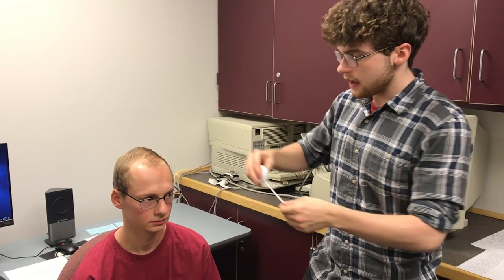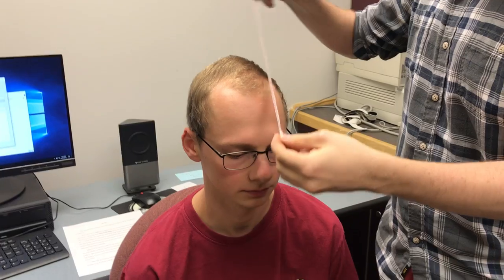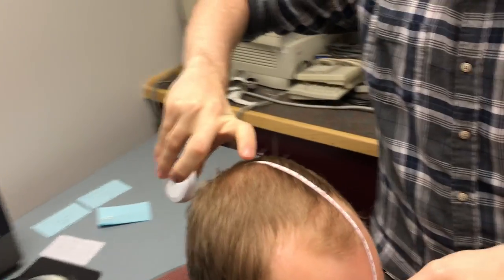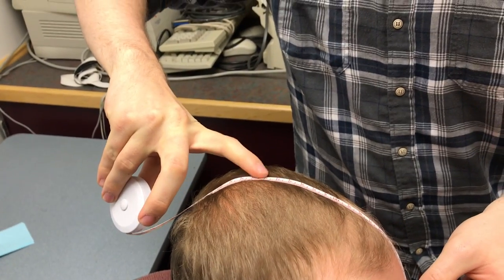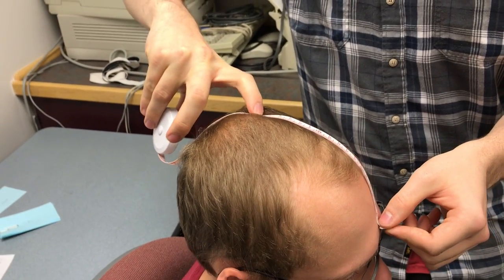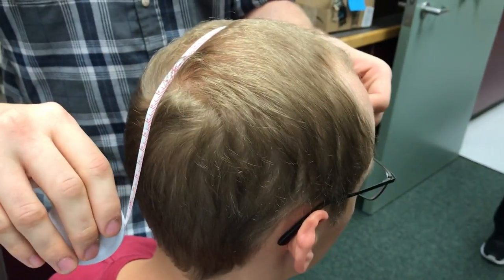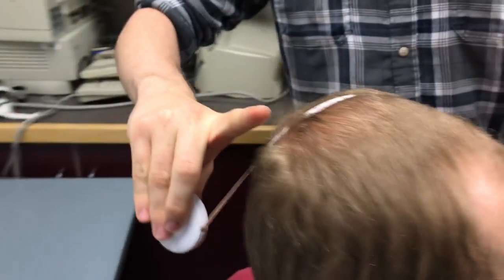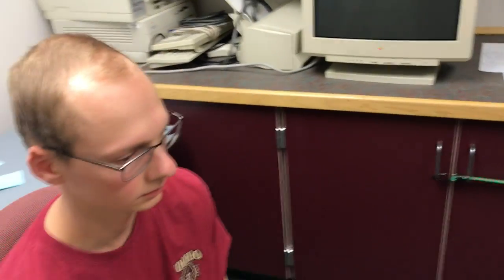EEG Video 3: Measuring the head to find center point